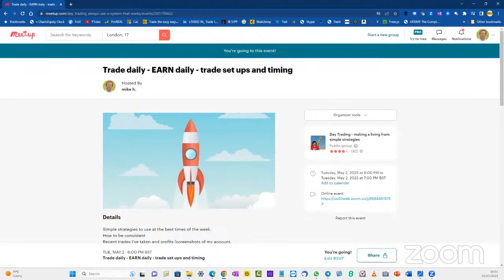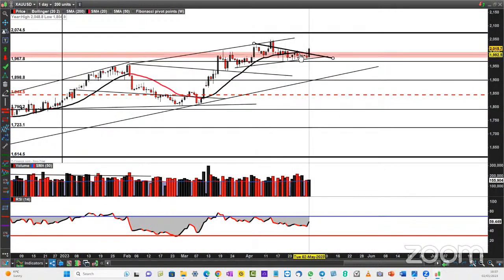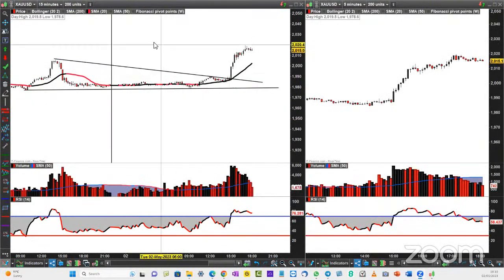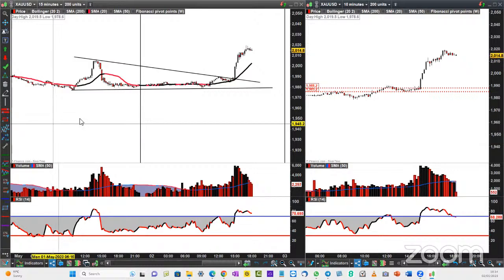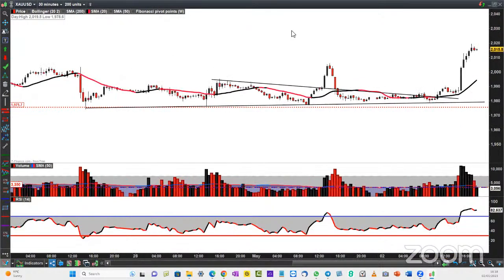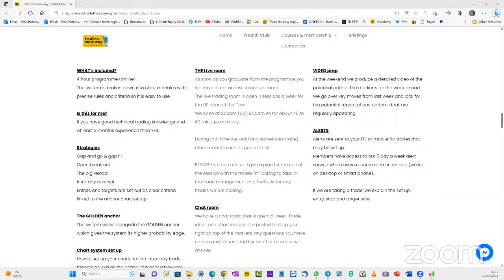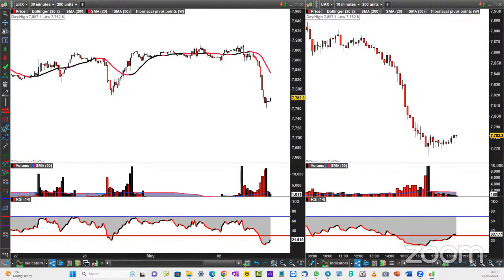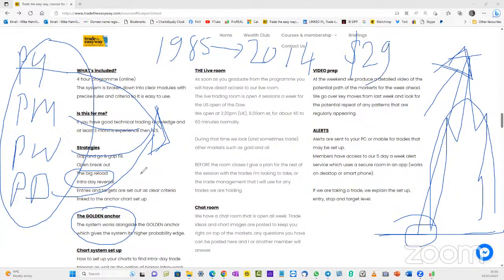Day Trading: trade daily - earn daily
A short introduction to strategies for day trading  (NOT scalping).
Today I sold the FTSE and bought the gold. I normally only trade the Dow but these 2 charts had clearer daily set ups as well as intra week and intra day so I didn't feel the need to trade the Dow as well.
I made good money so didn't want to over trade.

360¯ Global trading is our course for professional trading and investing in stocks and commodities

Mike Hamilton
Founder